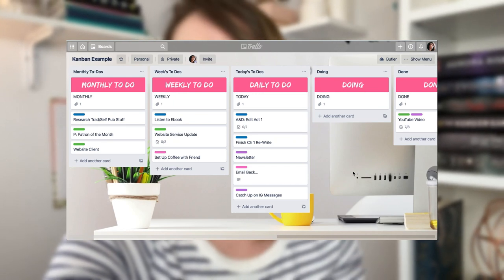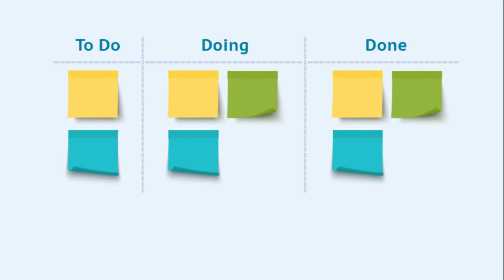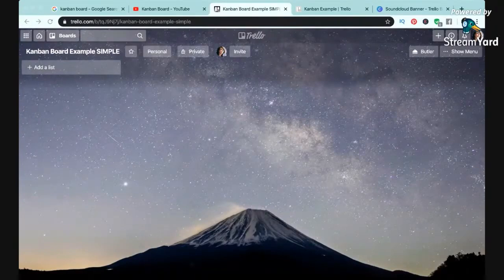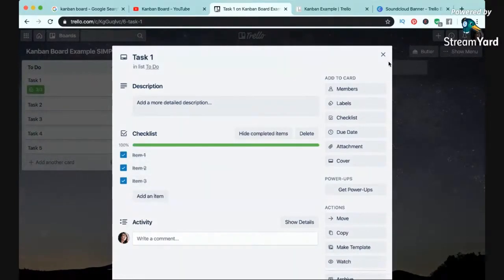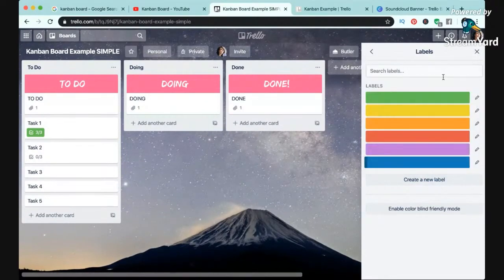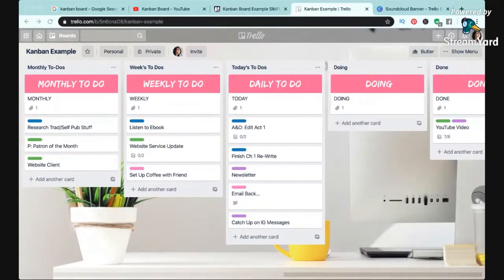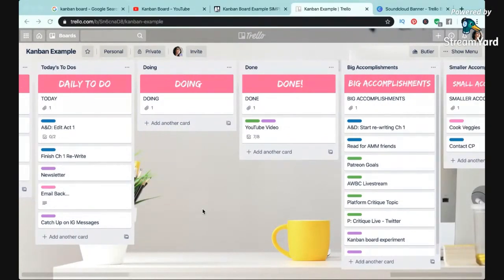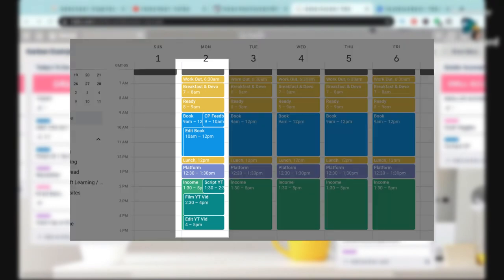Create a digital KANBAN BOARD with TRELLO | Productivity Tool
Create a digital KANBAN BOARD with TRELLO // Ready to learn about another of my favorite productivity tools? Not only have a gotten into the magic of Kanban boards but one of my patrons, Cam Meze, let me know that I could create a digital version with Trello!

In this video I'll explain:
- What each of these tools are
- How I've been combining them to create maybe my favorite productivity tool yet
- Show you step-by-step how to create your own!
- Plus! At the end I talk about how I'm using this Trello board along with my Bullet Journal and Google Calendar together every day to 10x my productivity!!

Hello! ❤️ If we’re just meeting, my name is Brittany Wang and I’m a YA Fantasy Author as well as someone who loves sharing what I’ve learned with other writers! Check out the links below to learn more about my books and the writer resources I offer & love to promote!

📚  M Y  F A N T A S Y  S E R I E S :
Learn all about my On Wings of Ash and Dust serial series, Purchase & Goodreads links, take my Faerie Clan Quiz, check out my Faerie Merch Store, watch Read Along Videos, & more!

🖌  W R I T E R  R E S O U R C E S :

❤️  P R O D U C T S  I ‘ M  A  P R O U D  A F F I L I A T E  F O R :